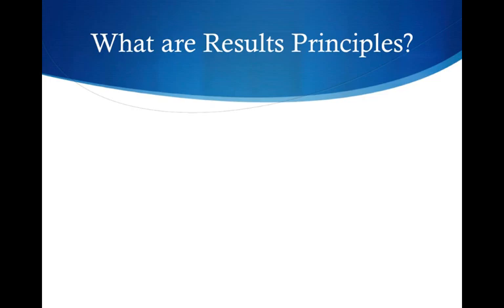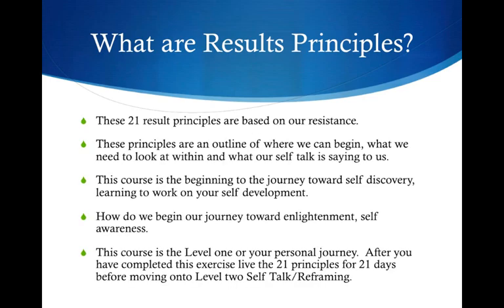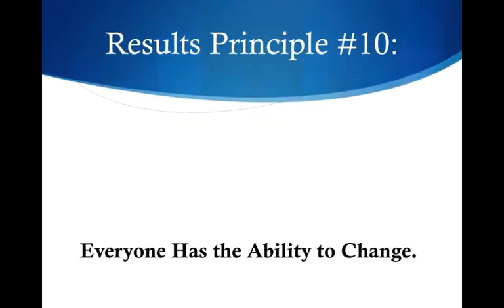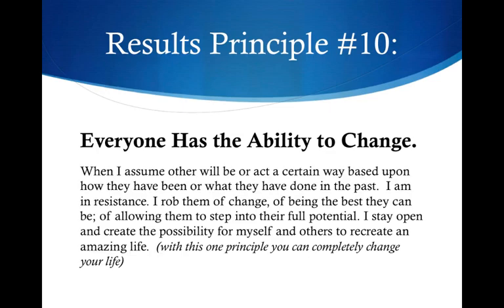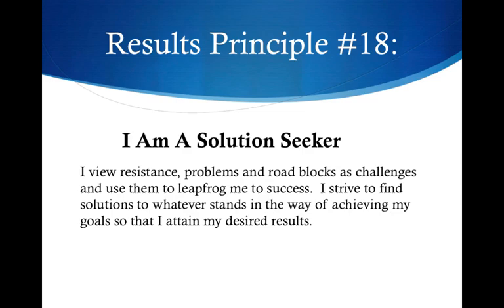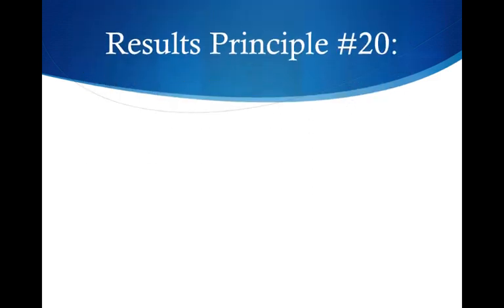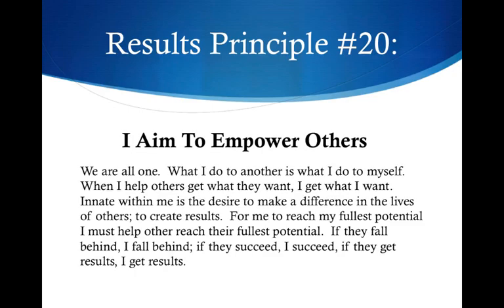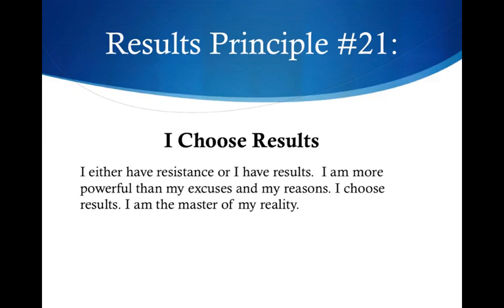Resistance to Results Workshop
Humans often resist changes related to abundance and health due to psychological factors such as fear of the unknown, comfort with familiar routines, and deeply ingrained beliefs. This resistance can manifest as mental blocks that hinder personal growth and well-being.

Understanding Resistance:

Fear of the Unknown: Change introduces uncertainty, leading to anxiety about potential outcomes. This fear can deter individuals from pursuing positive changes in their lives.
PSYCHOLOGY TODAY

Comfort in Familiarity: Established habits and routines provide a sense of security. Altering these patterns requires effort and can be perceived as disruptive, even when the change is beneficial.
PSYCHOLOGY TODAY

Deep-Seated Beliefs: Long-held beliefs, especially those formed during childhood, can create mental barriers that impede the acceptance of new, healthier behaviors.